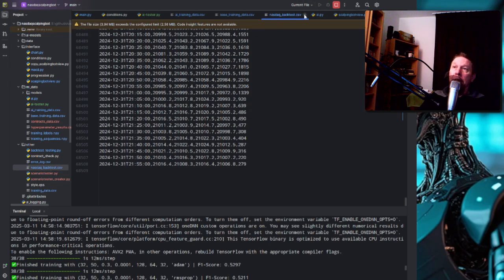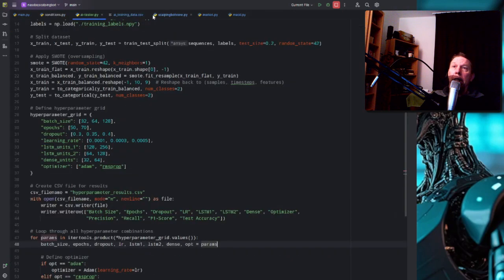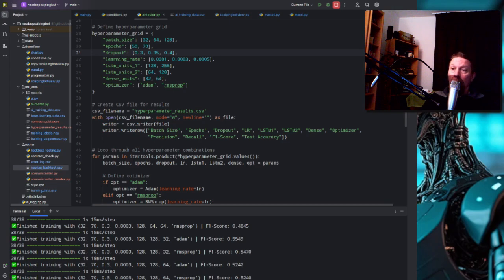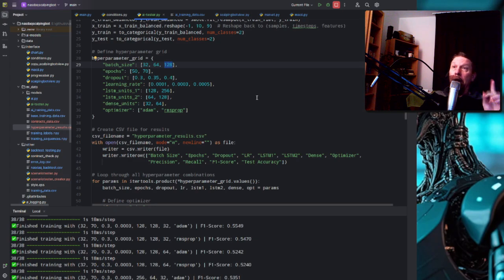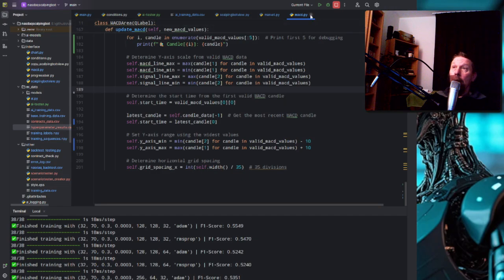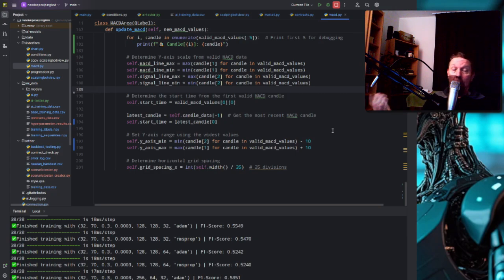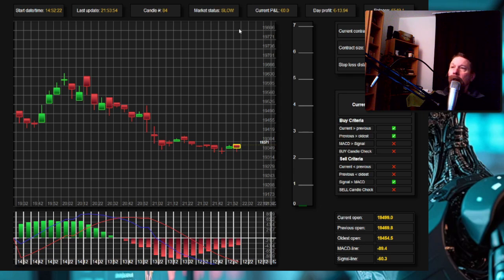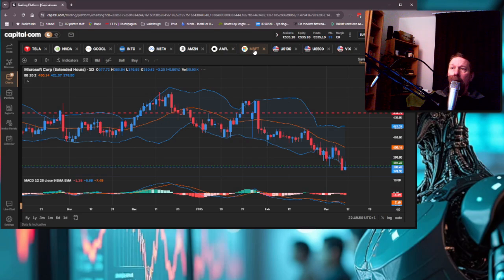Did I build a profitable Nasdaq scalping bot? Again new values testing, day 1